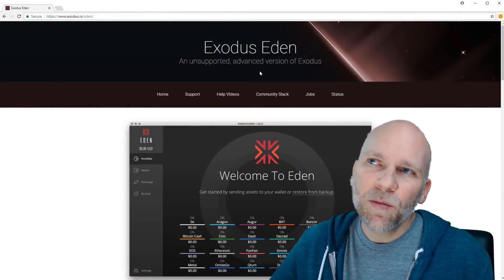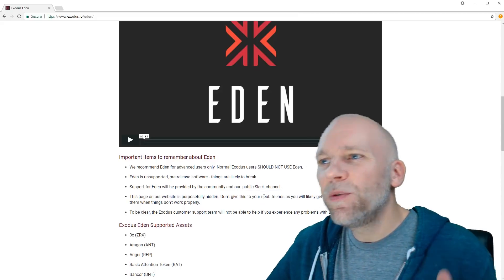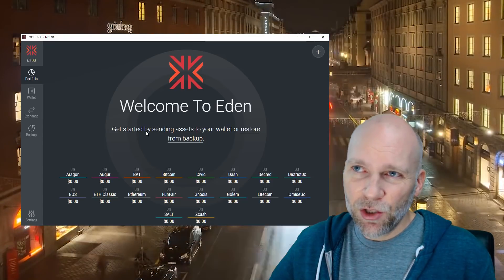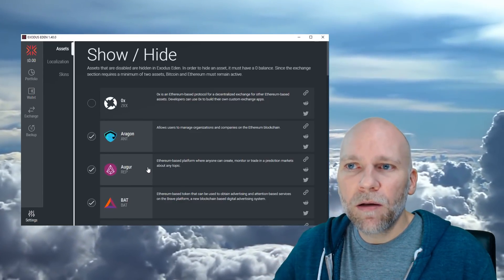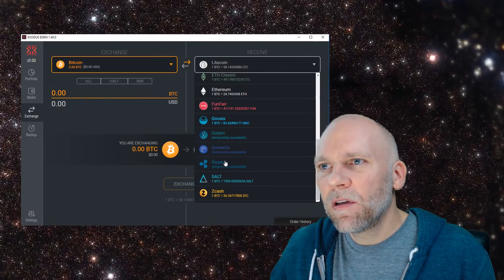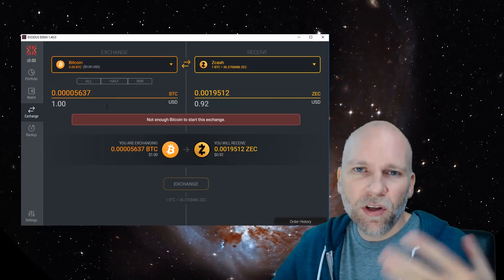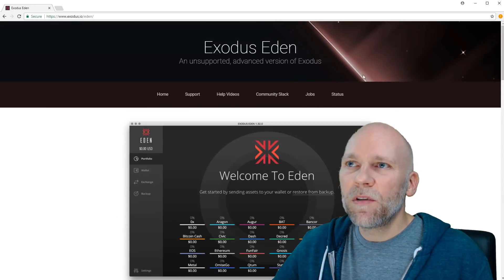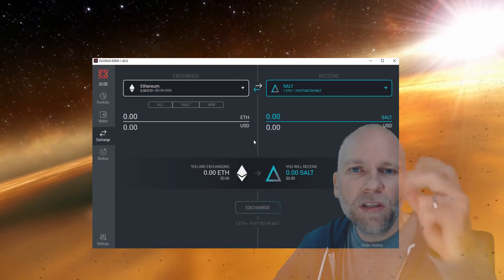Fastest way to buy and store Ripple XRP using the Exodus Eden Wallet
This video show a fast way to buy and store Ripple XRP. Use Litecoin (LTC) to exchange for Ripple for lower fees.

Litecoin : LM9CvbojkMNUYFSoREY1k4DuHewGgJ33bp

Bitcoin : 1PoSET9P6BdcbTJM5jx7RdU1qeuKPiodAf

Bitcoin Cash : 14otfxCTJTjZ5z1ZYvzFBFYg8EkgYv4nQZ

Ethereum : 0x416b20Cca5041541EDC2DC0Fd64DCC705eFE4D6A

Dash : Xj73LRr7sYwQxuq5vcSF6v5GVTixE1dZhX

DogeCoin : DKPkQK7ycFnj3Pb9tZvfaPSrq54J3ZLZ97